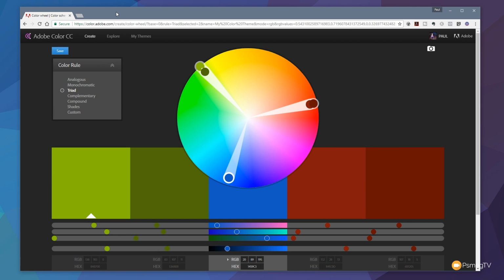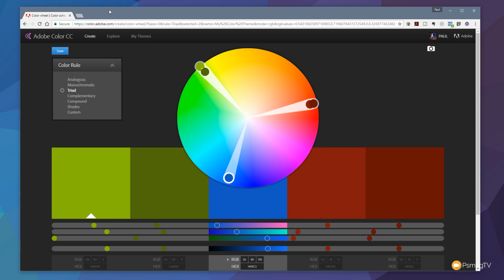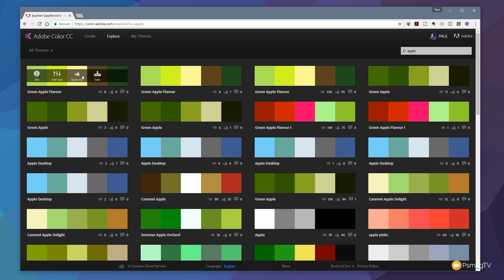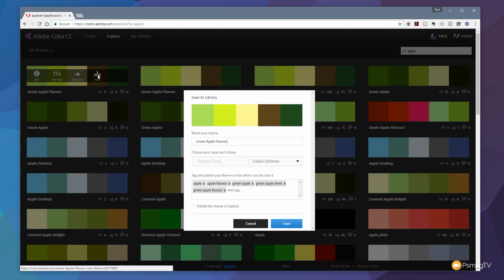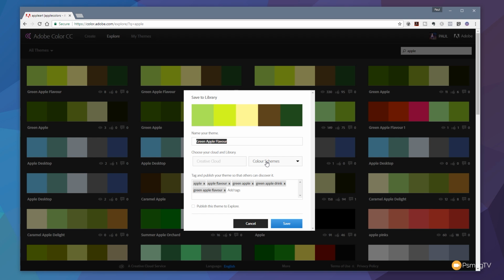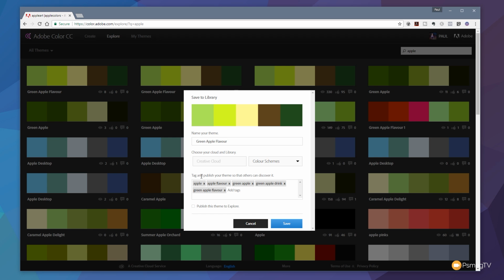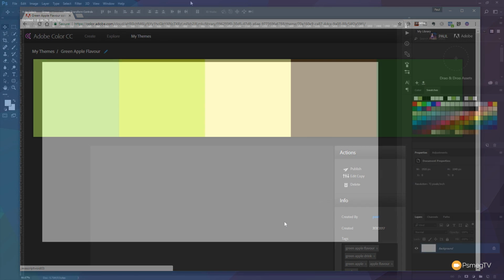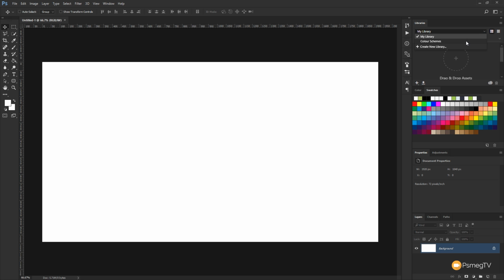Custom Color Schemes with Photoshop & Kuler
See how to easily create consistent color schemes with Adobe Kuler and share them directly to Photoshop.

Adobe Kuler is a great color tool for creating, searching and sharing color palettes and being able to share those across all the Adobe CC apps is a powerful function.

In this video, I'll show you how easily create a color palette and share it directly in to Photoshop for immediate use.

eBooks